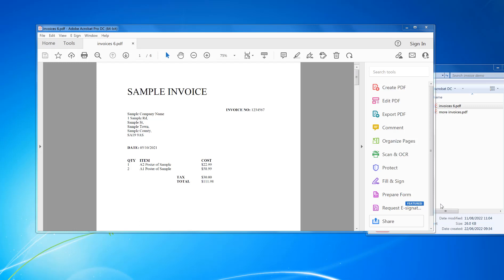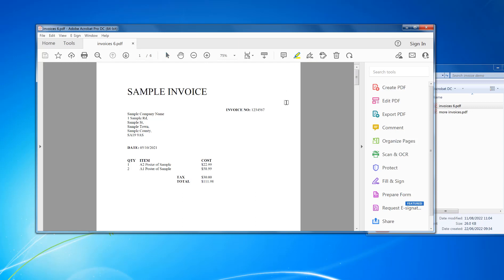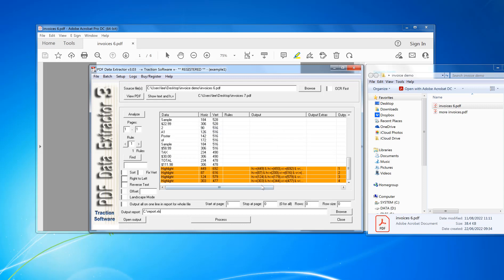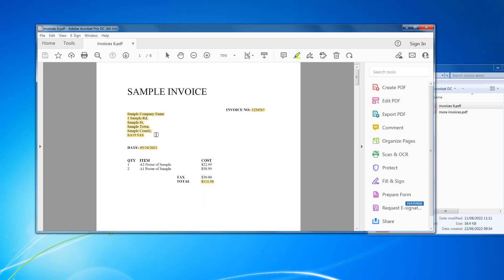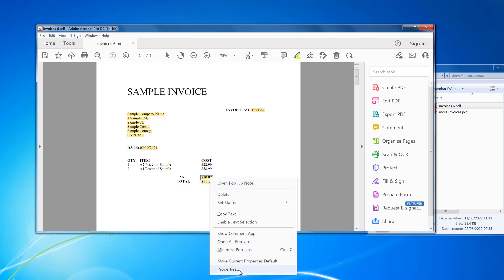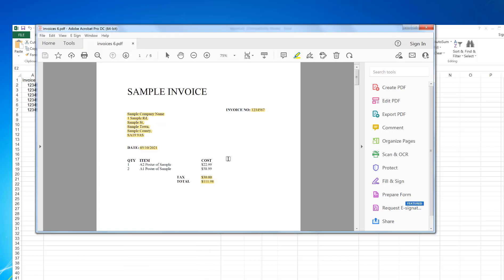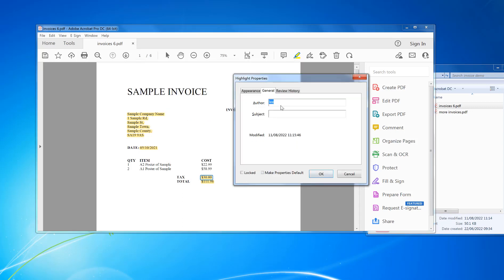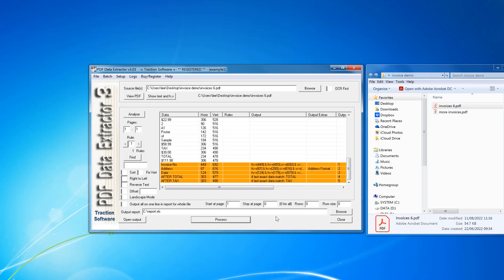Invoice Data Extraction - Easy Guide with PDF Data Extractor Software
Simple highlight PDF text in Adobe and run software to extract! couldn't be simpler.

PDF Data Extractor can extract certain text information within the PDF, This is an ideal product if you had for example a PDF statement that you need to extract data like Account Number, Name, Address and output this information into an Excel CSV file. It uses horizontal and vertical text position matching and for more advanced matching it has a rules system for conditional matching, e.g. Only take match when Account Number: text is on the same page. Different fields can also be merged into one, so say First Name and Surname can be output as one field in the CSV file. Many options are available: Data Extraction, OCR pdf option, OCR number correction, Adjust for Skewed pdf page option, Full Unicode support for other language files e.g. Hebrew, Right to Left reading order option, Offset on a word on the page for dealing with Chopped Scanned PDF's, Number, Date & Money / Date / Address / Email / Telephone Number / Number filtering, Smart Adobe Reader PDF Highlight Setup, Output filename using data, Pattern Matching, Data file lookup for matching codes for descriptions, Data column order assignment, Run on the command line, Header output, page number field, filename field, Batch list of files to process, 32bit and 64bit versions.
Also can now rename or copy files to a new location based on data extracted.